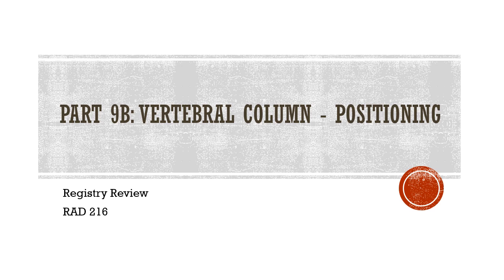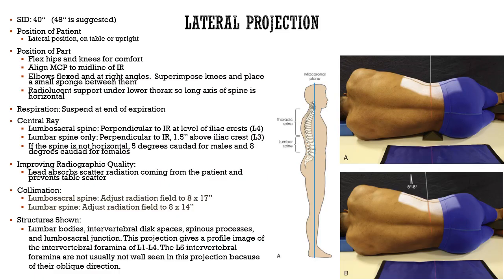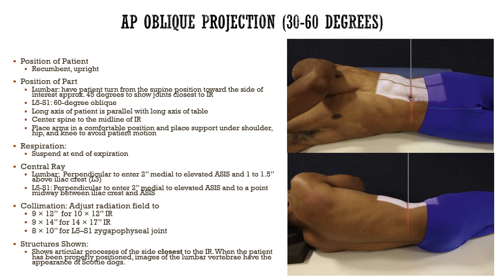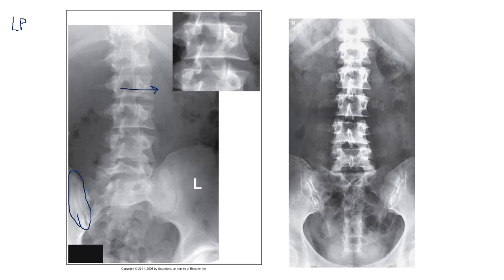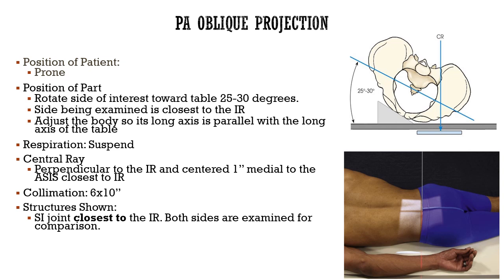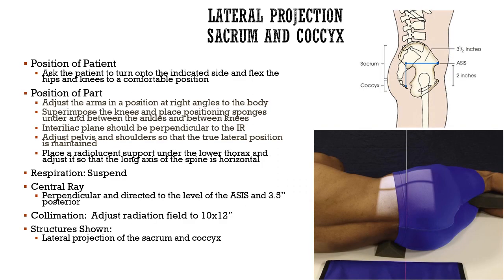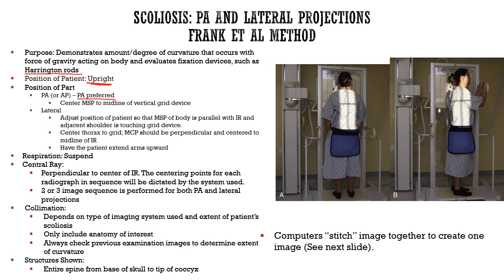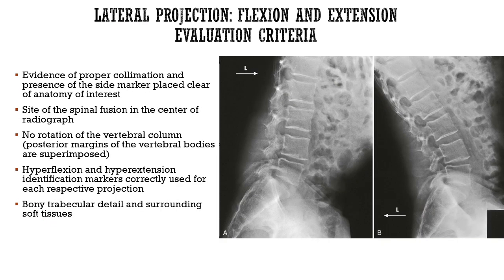Part 9B Vertebral Column Positioning